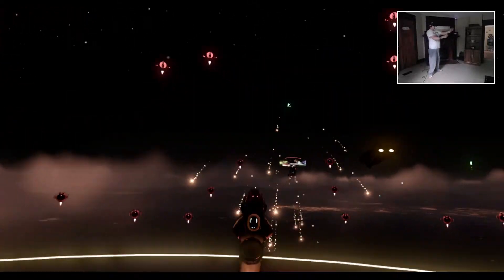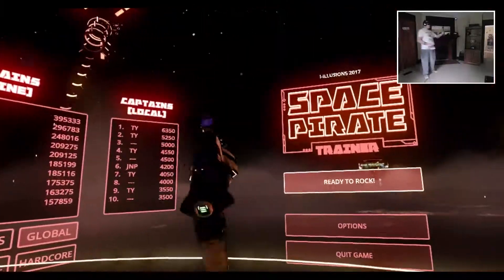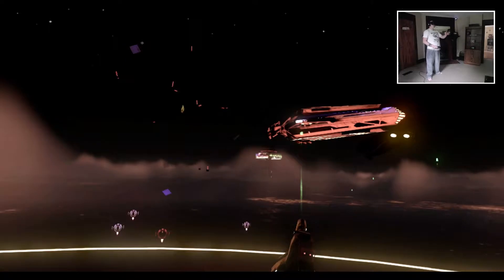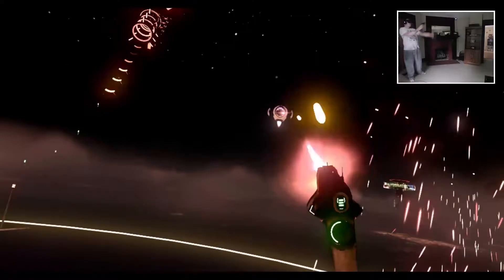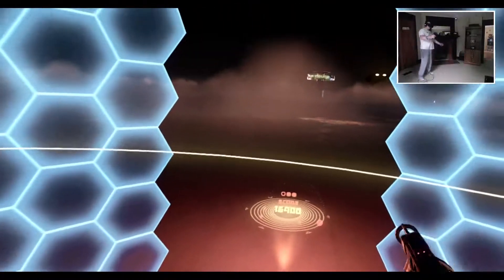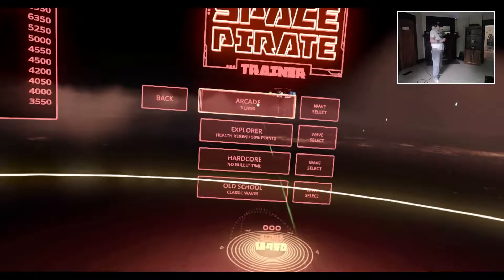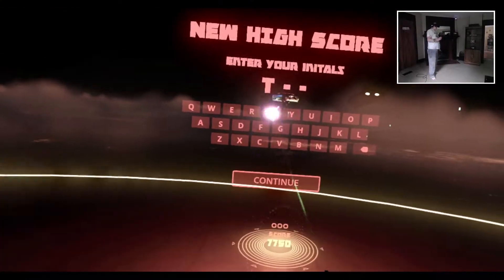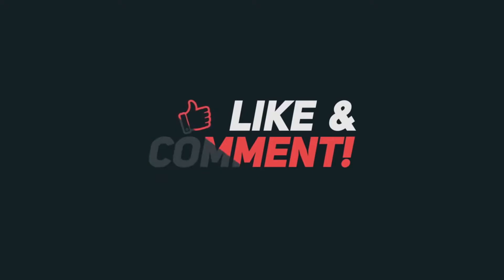Space Pirate Trainer Got a New Update, & it's AWESOME! | HTC VIve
Space Pirate Trainer has just received an update after over a year of release!  There are now new enemies, boss waves, weapon skins, graphics update, environment changes, friendly turrets, powers & more!

My Rig:
MOBO - Asus Prime Z270-A